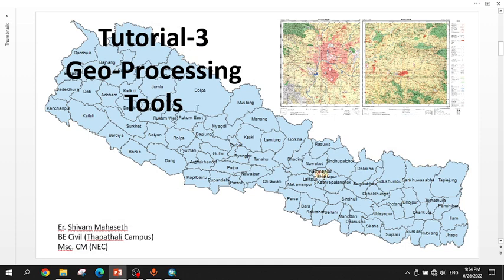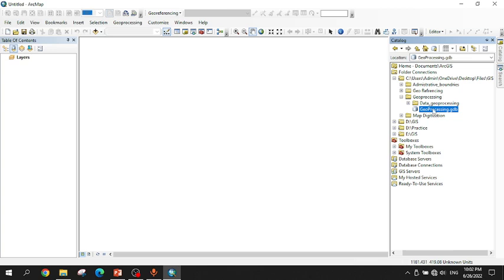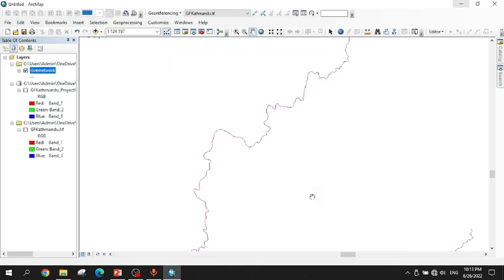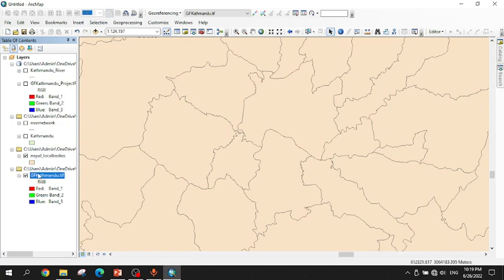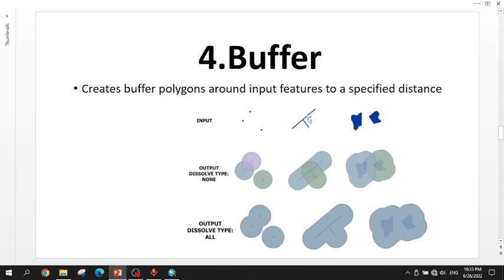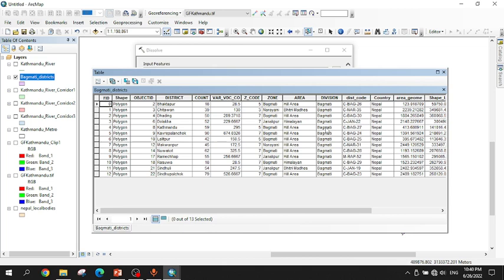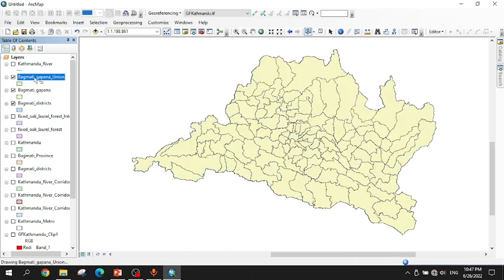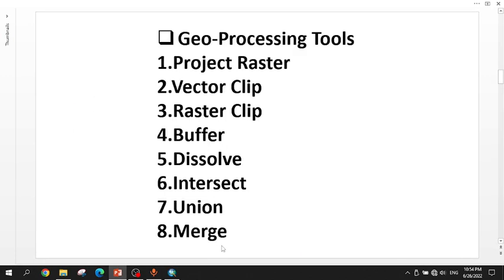Geo Processing in Arc GIS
In this video we were going to learn how to use the Geoprocessing tools in Arc Gis on the Latest Map of Nepal.In this Geoprocessing we will learn about following tools:
1.Project Raster
2.Vector Clip
3.Raster Clip
4.Buffer
5.Dissolve
6.Intersect
7.Union
8.Merge
This is the third part of this Tutorial of GIS.We will cover all the topic of GIS taught in MSc.